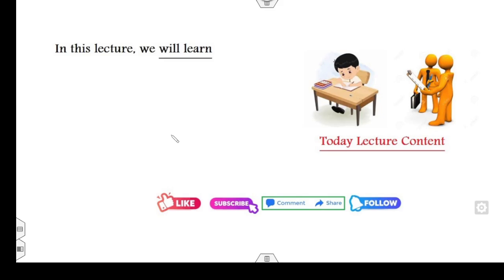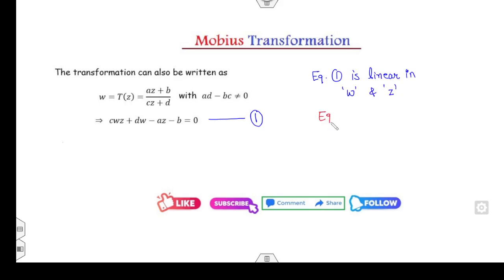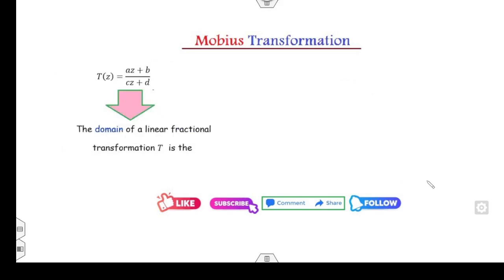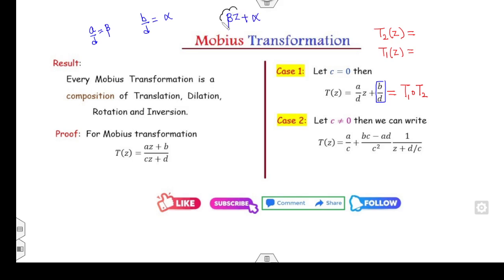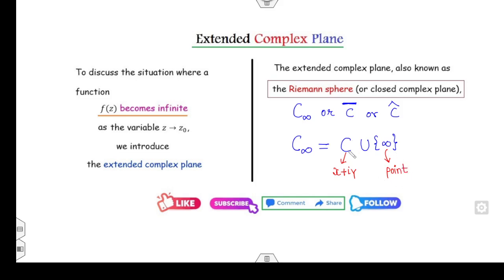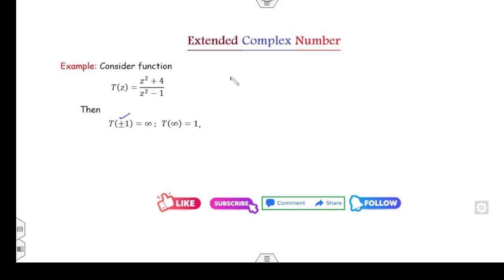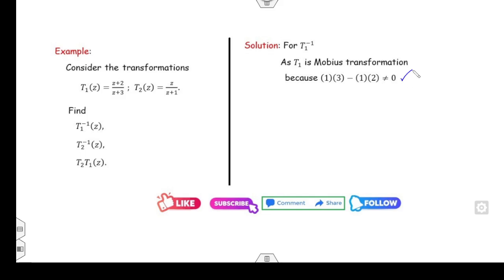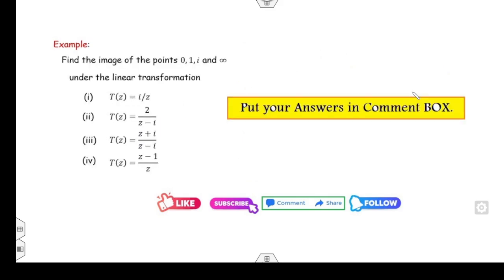Mobius Transformation | Complex Analysis | Easiest Way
This lecture explains the concept of Mobius transformation or bilinear transformation.